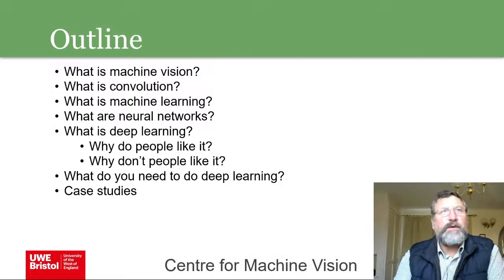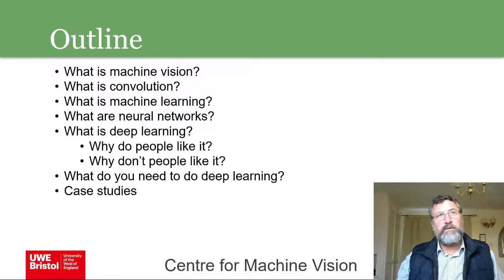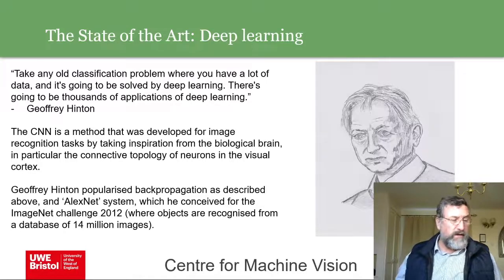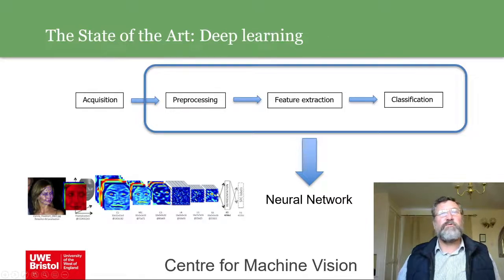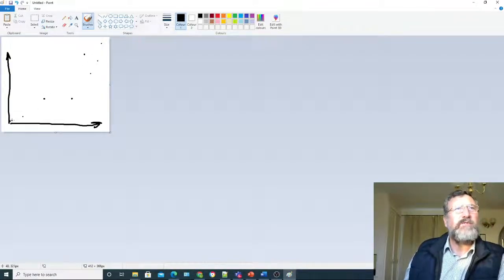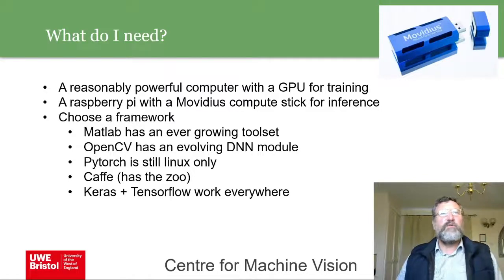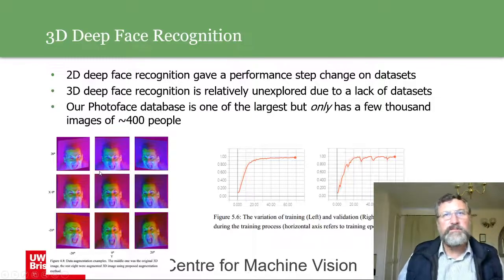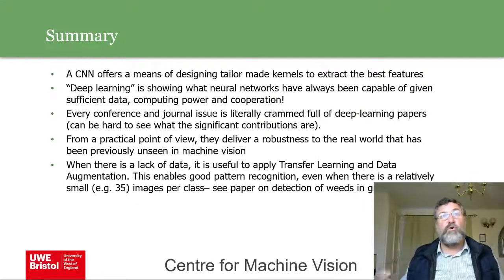CNNs Lecture 2